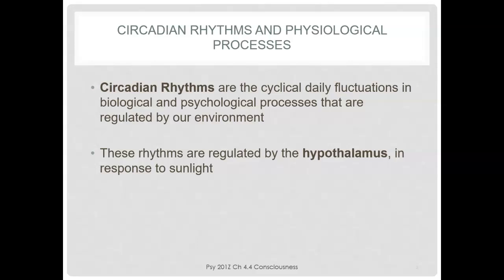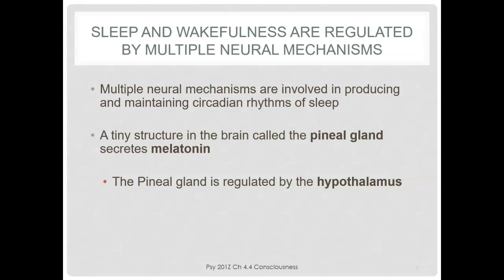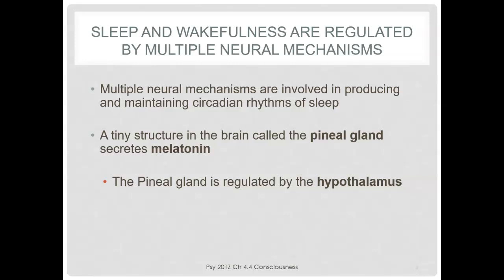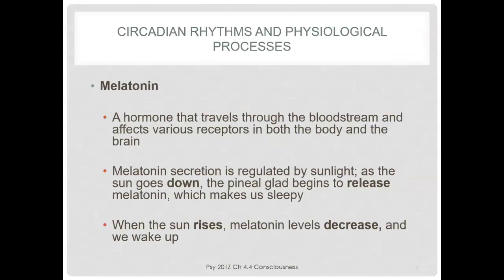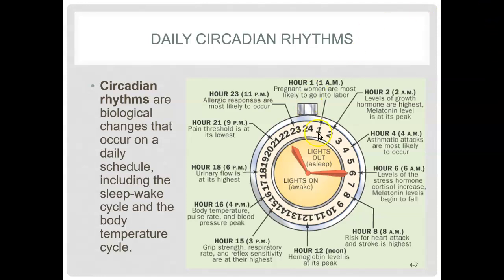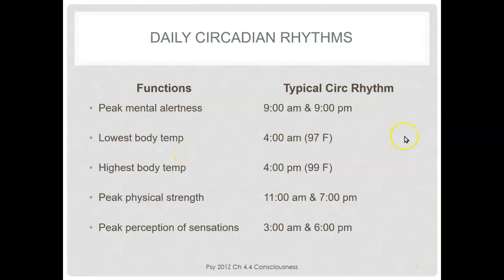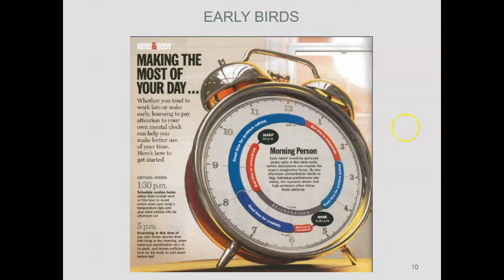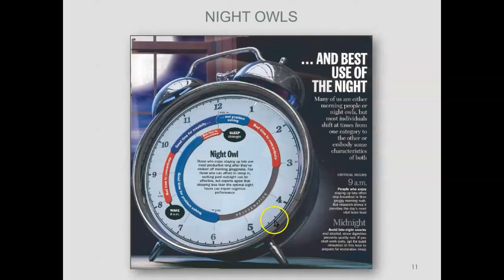Psy 201Z Ch 4.4 Consciousness